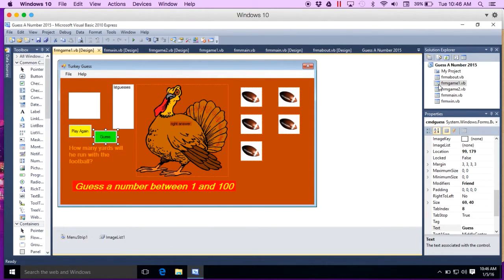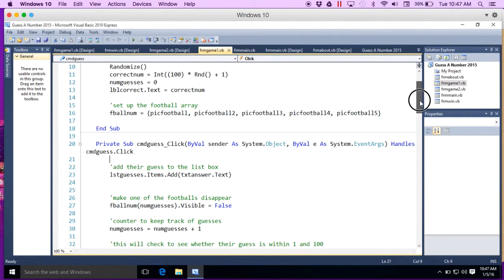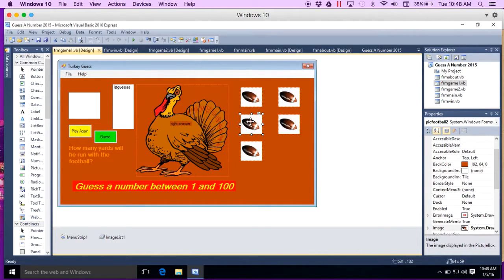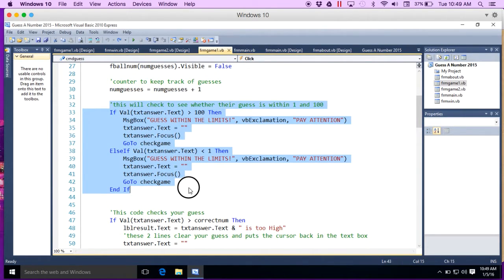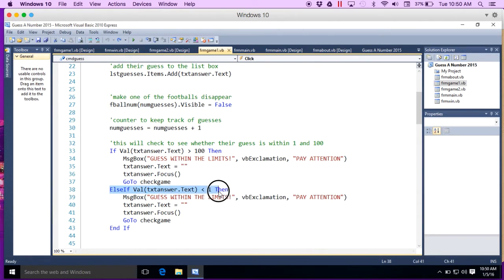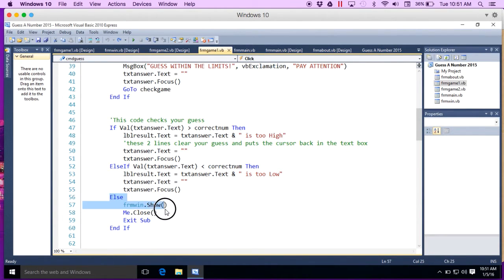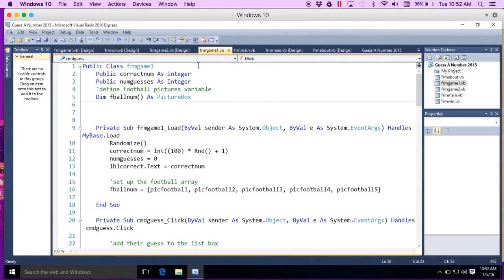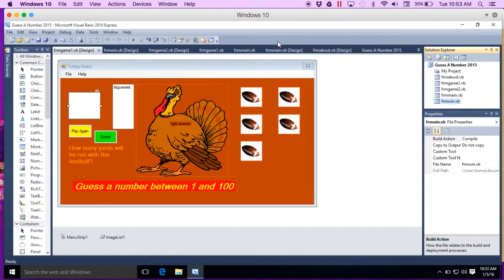Part 6 Coding Guess Button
How to code the Guess button